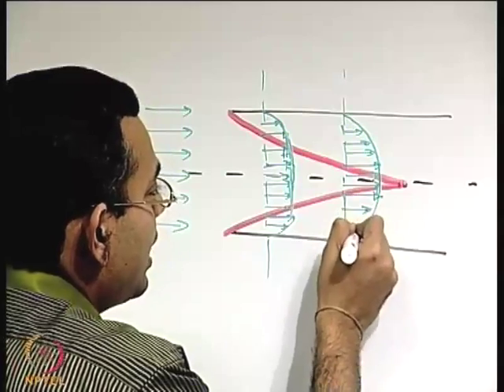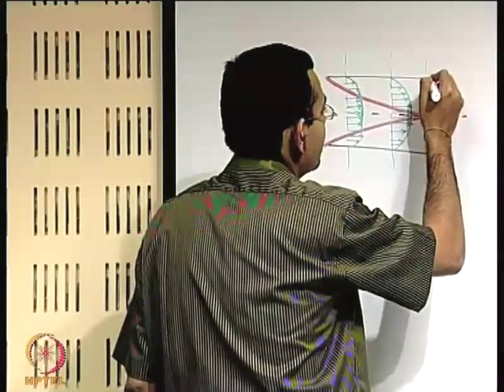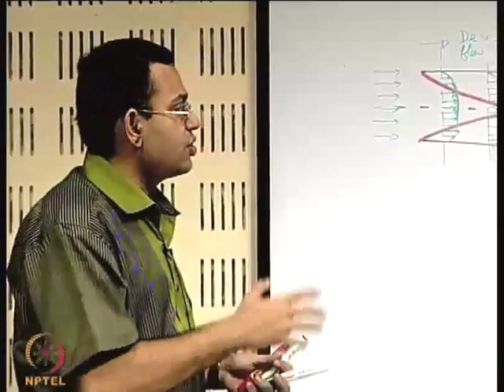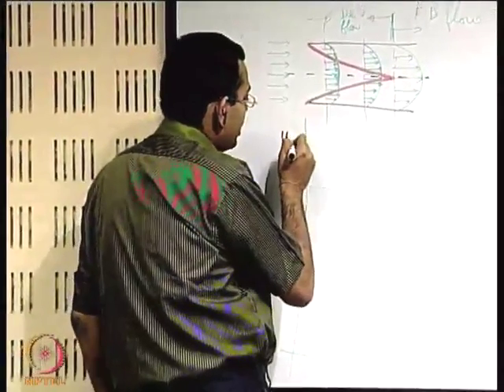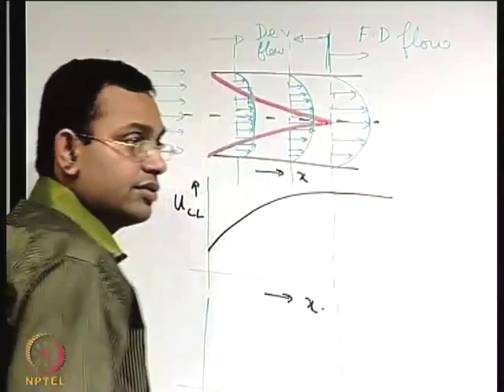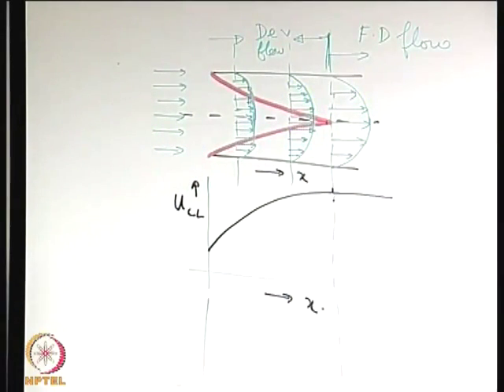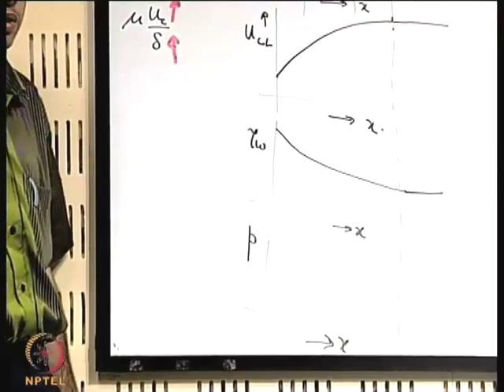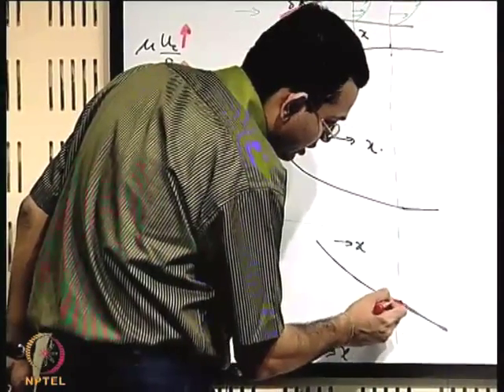Mod-01 Lec-45 Pipe Flow